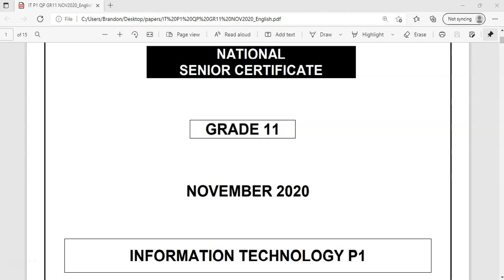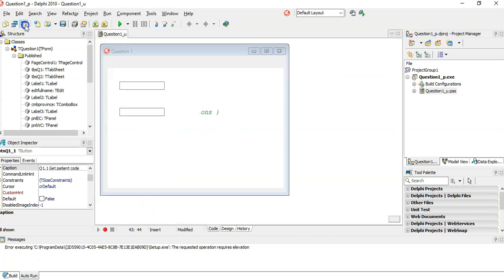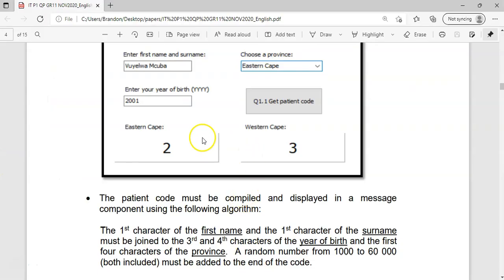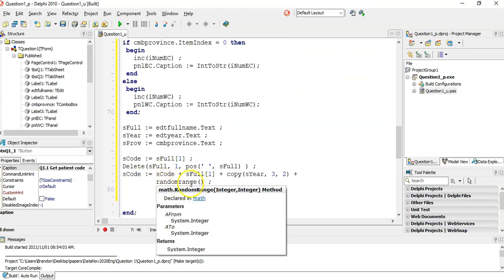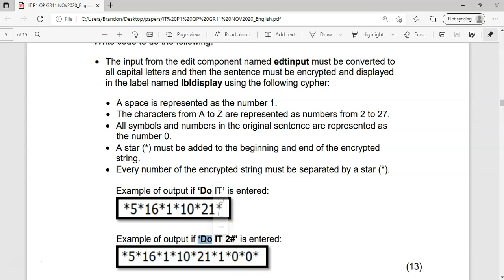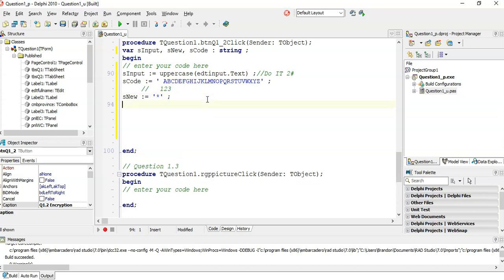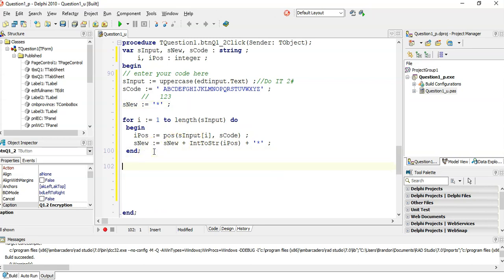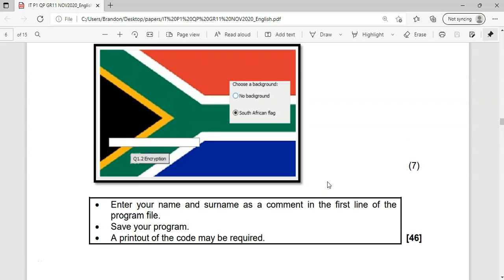Information Technology Grade 11 Paper 1 November 2020 Q1 - General Programming Skills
The Information Technology (IT) Grade 11 Paper 1 (Practical Exam) from November 2020 (Eastern Cape Exemplar) Walkthrough..
We cover Question 1 which focusses on general programming skills, particularly from Grade 10.

0:00 Introduction
0:20 Question 1.1
11:48 Question 1.2
20:44 Question 1.3